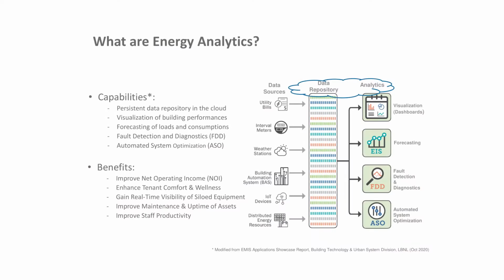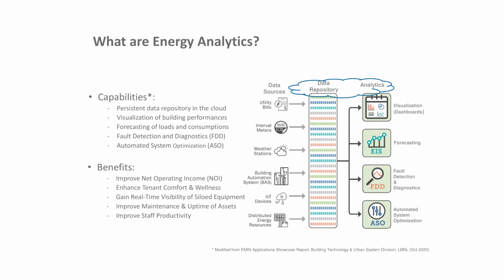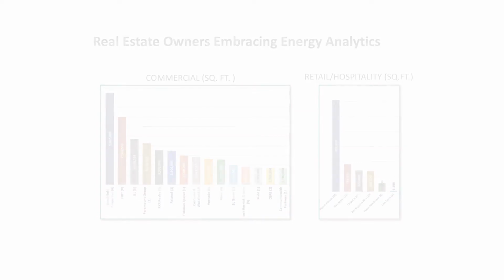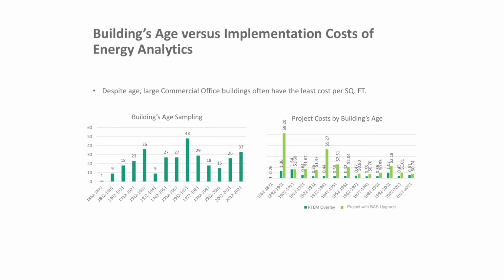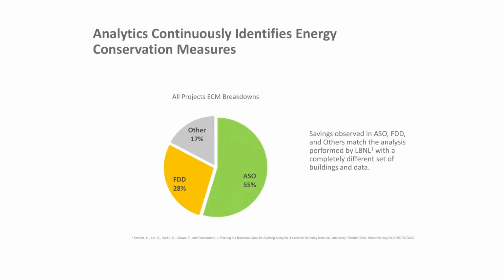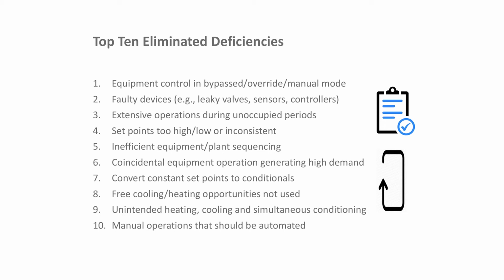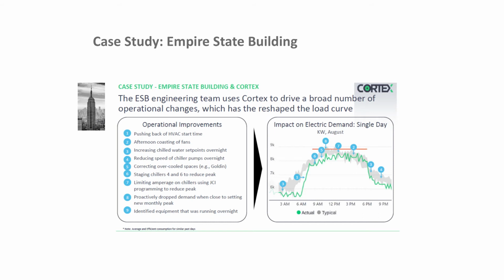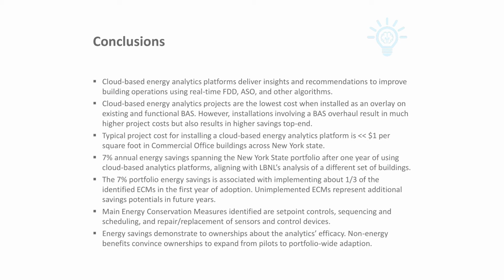Benefits and cost justification of cloud-based energy analytics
Presenter:
Thomas Yeh, CEM, CMVP, CBCP, CDSM, New York State Energy Research and Development Authority

Abstract:
New York States’ Real-Time Energy Management (RTEM) program incentivized over 600 cloud-based energy analytics deployments in commercial and multi-family buildings with systems from over 40 providers. This presentation delivers a cross-cutting of costs and benefits analysis of energy analytic platforms spanning various construction vintages, mechanical systems, building end-uses, occupation patterns, and technology providers. The installed costs range from fractions of a dollar per square foot to over ten dollars per square foot. Regardless, benefits almost always justified total costs while improving the health and comfort of the building environments.

Save the Date for CxEnergy 2023 Conference & Expo, the premier event in commissioning, building technology, and energy management (May 2-5, Dallas/Ft. Worth, TX).